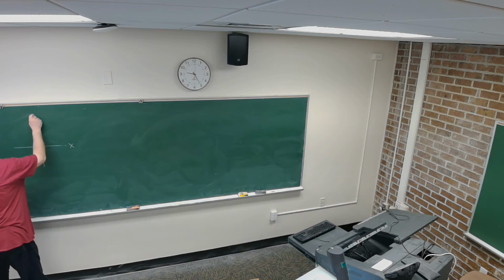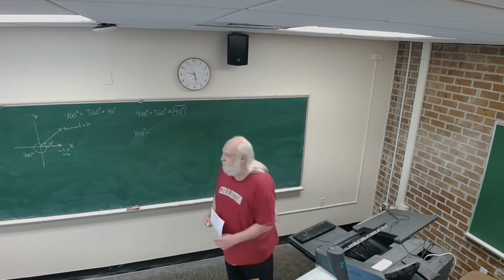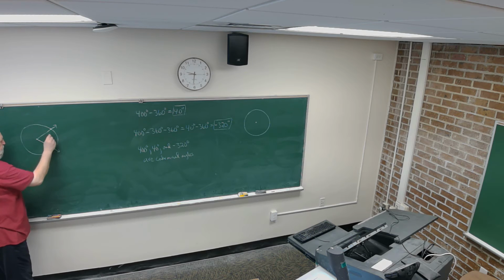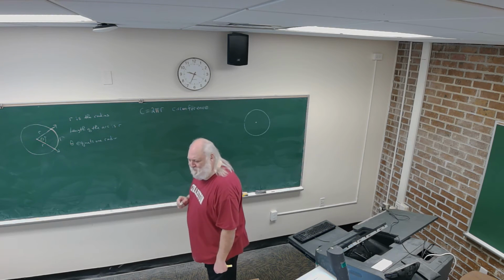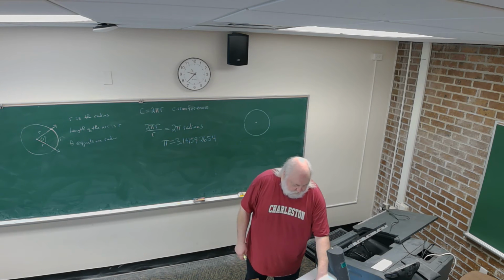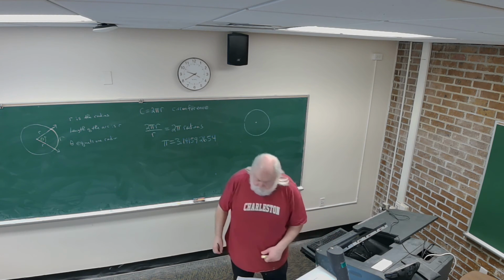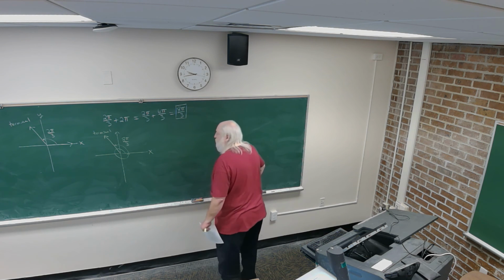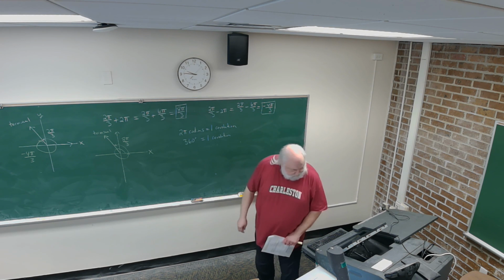Math 111 4-13-22 lecture